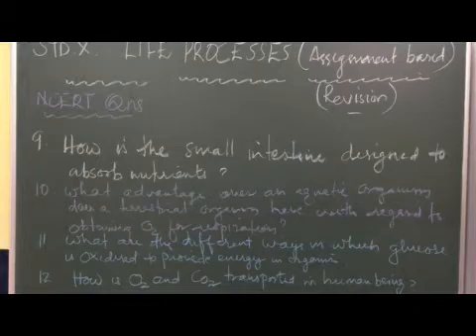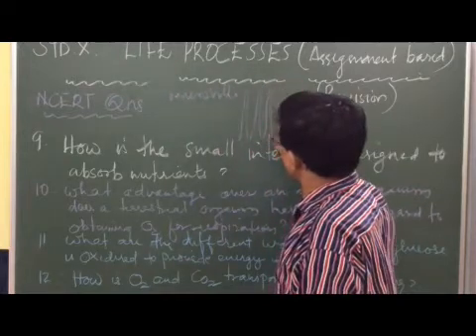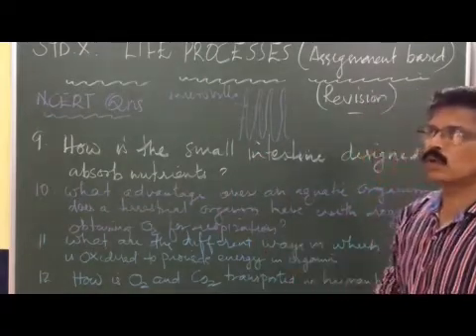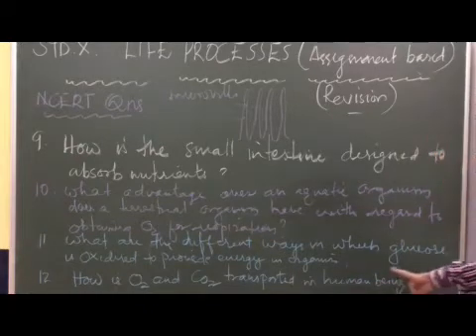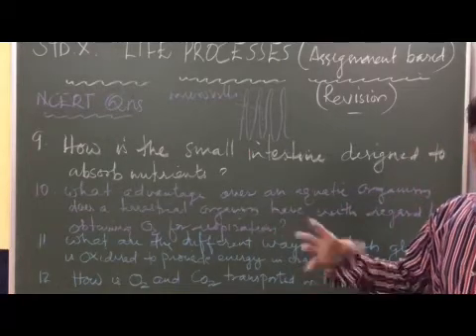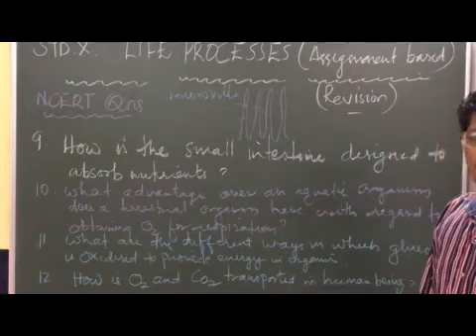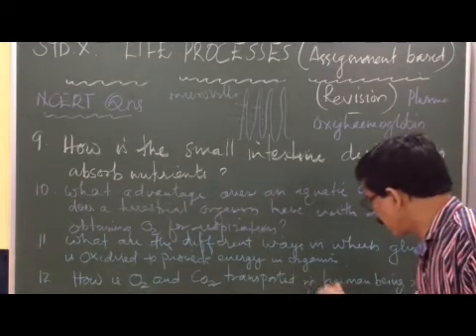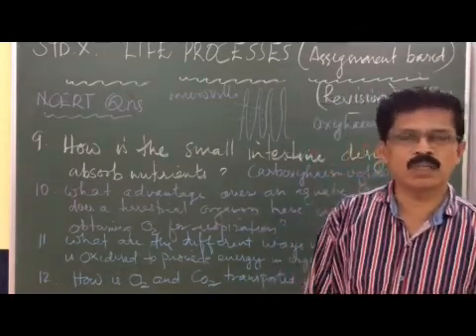X Biology Chapter 6 Life Processes Part 11